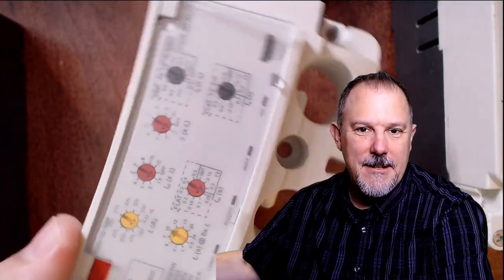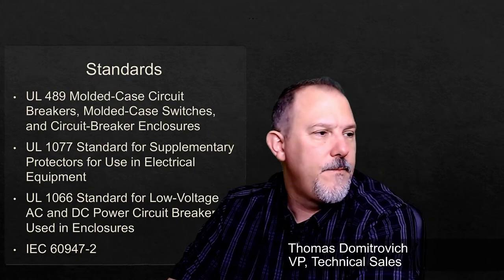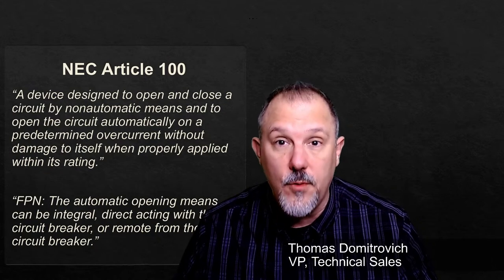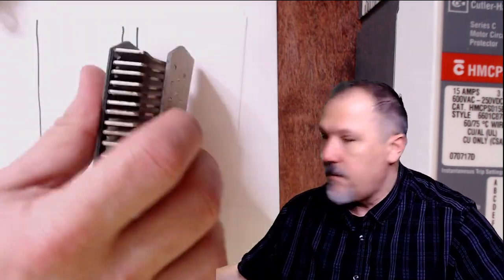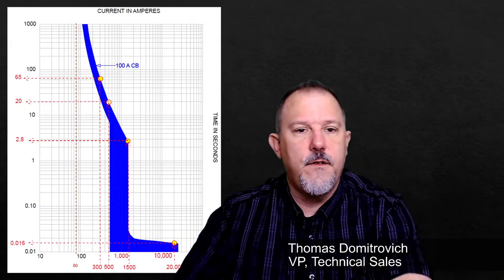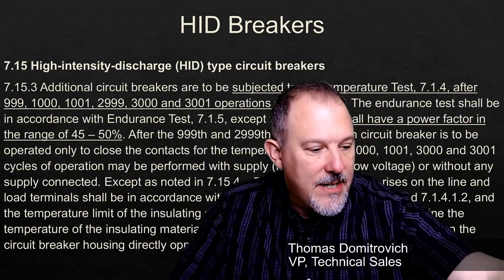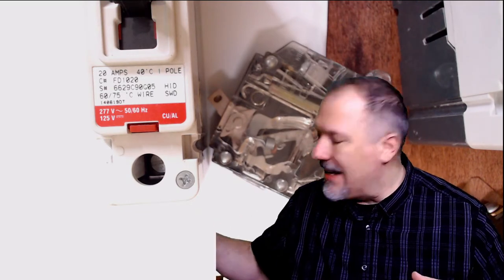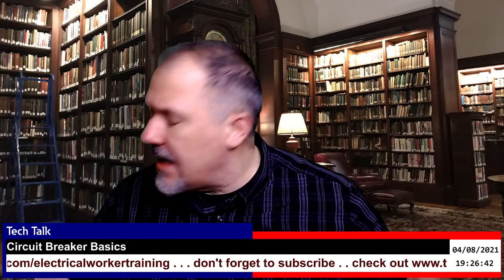Circuit Breaker Basics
This EatonTechTalk will focus on digging deep into the circuit breaker. We will explore what makes these devices tick. We’ll talk about all of the NEC requirements important to their application. This discussion will also help the attendee understand what is important for their proper applications with an eye on manufacturer instructions, codes, standards and power systems engineering.

Some related links:
Circuit Breaker Fundamentals